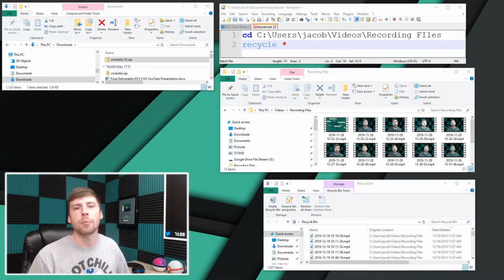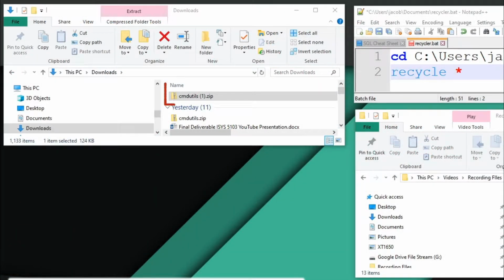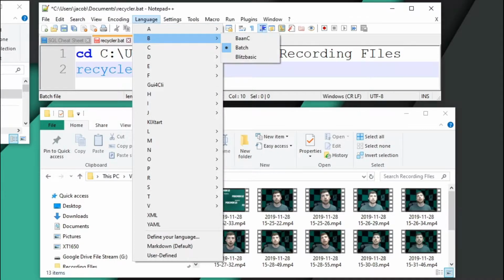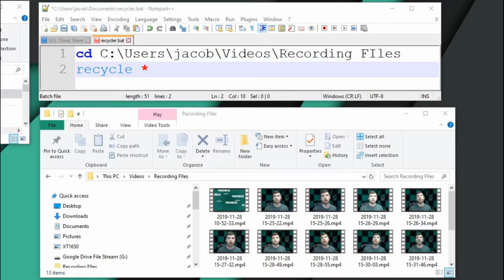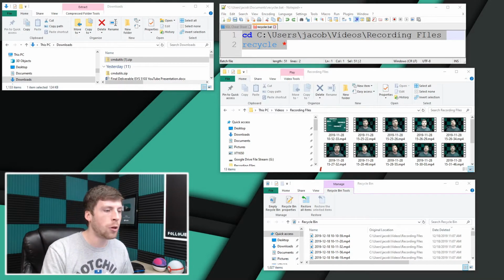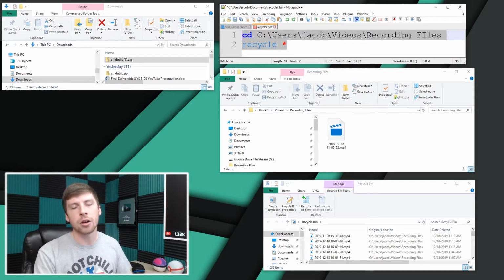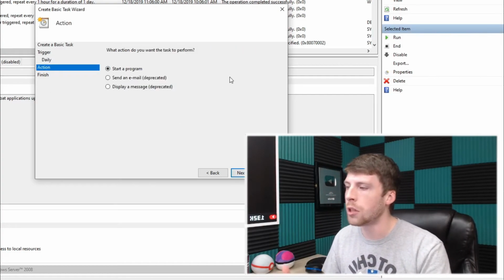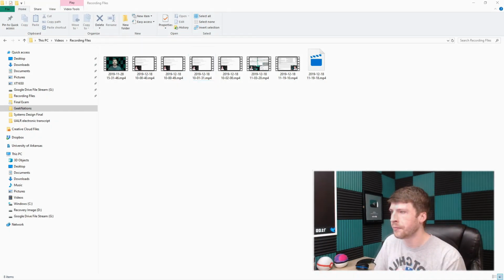How to Automatically Move Files to the Recycling Bin for Windows Users!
Download cmdutils:
Make sure to extract it to windows: (my file path below, yours may differ slightly)

C:\

Time to make the Batch file: my example, just update your file path with no “\” at the end

cd C:\Users\jacob\Videos\Recording FIles

recycle *

Save this text as a .bat file. I personally called mine “Recycler.bat”

Run it to ensure that it works.

The next step is to automate the process by using the Task Scheduler

I set mine to daily